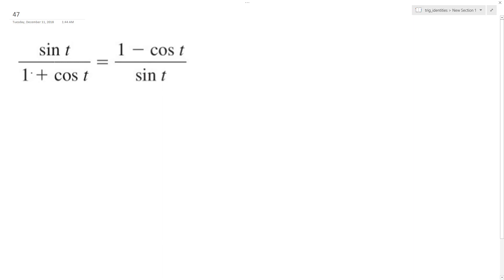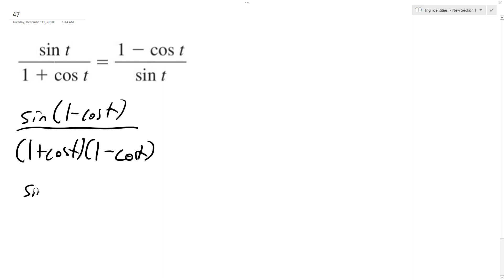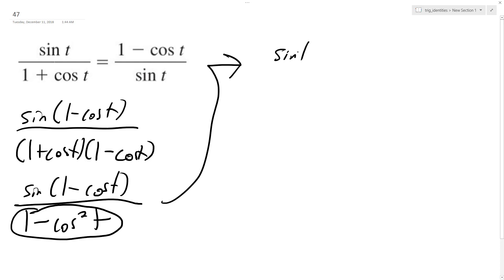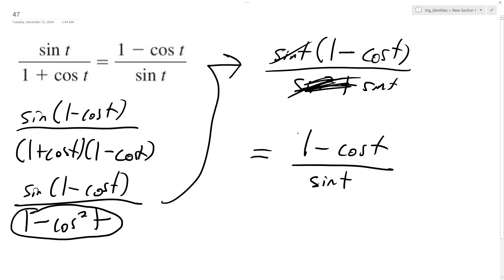sint/(1 + cost) = (1 - cost)/sint, verify the identity.